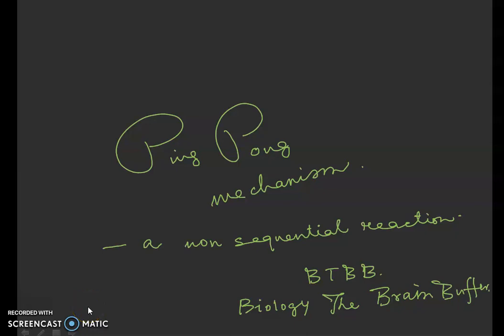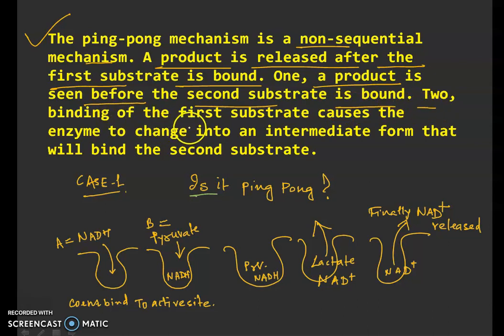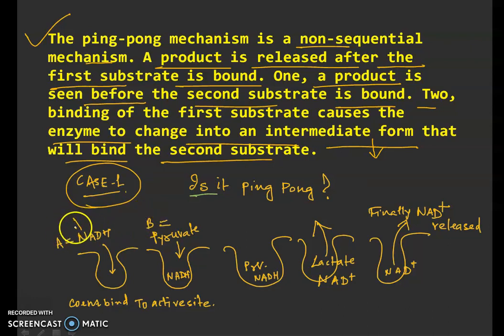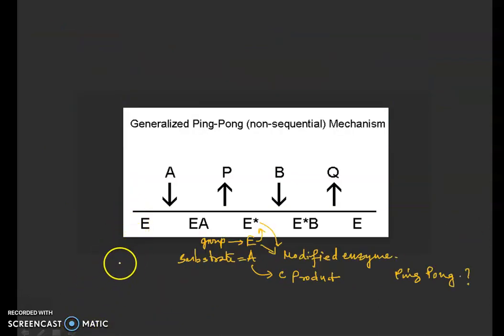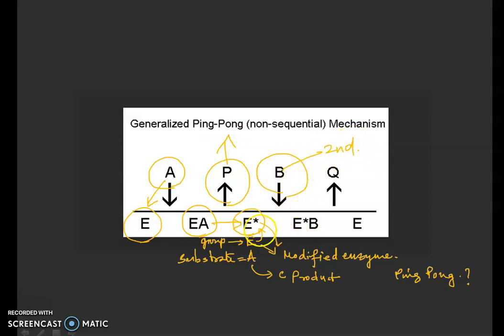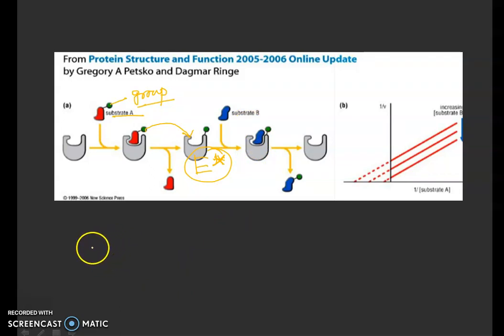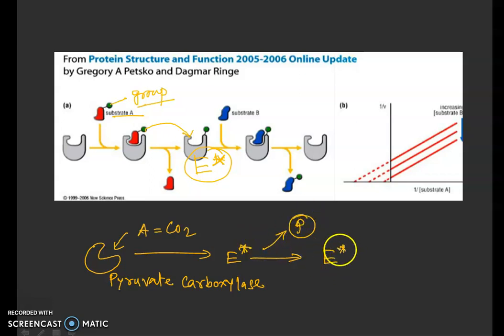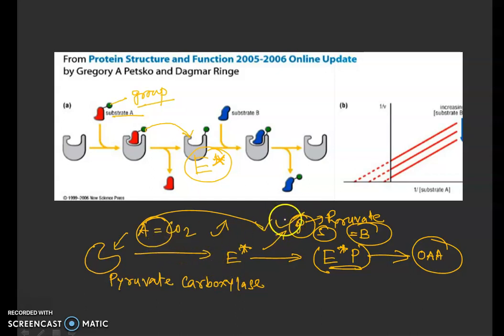What is PING PONG mechanism Enzyme Kinetics.? A general concept in Biochemistry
The ping-pong mechanism is a non-sequential mechanism. A product is released after the first substrate is bound. One, a product is seen before the second substrate is bound. Two, binding of the first substrate causes the enzyme to change into an intermediate form that will bind the second substrate.